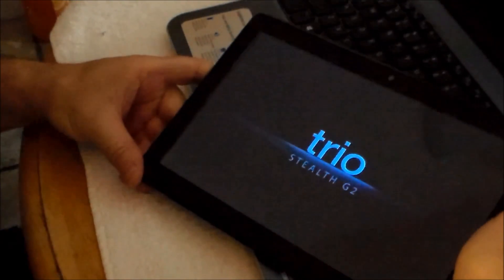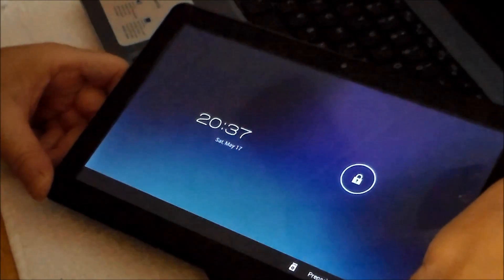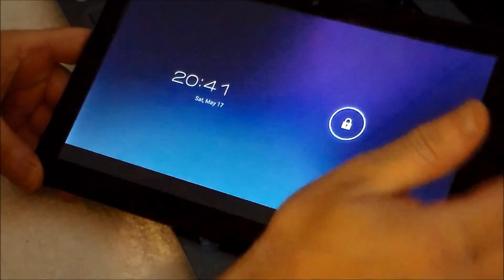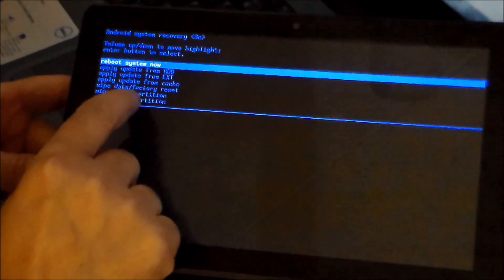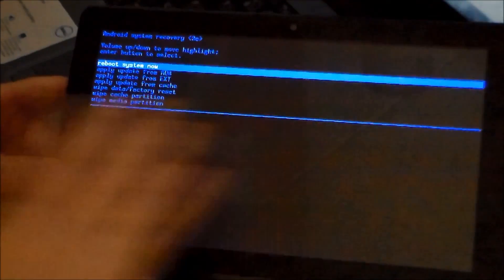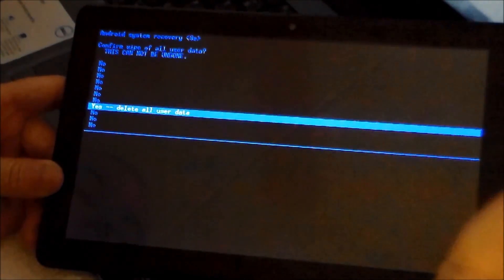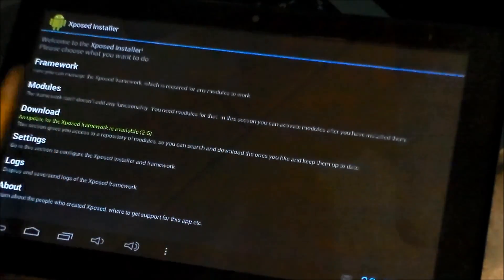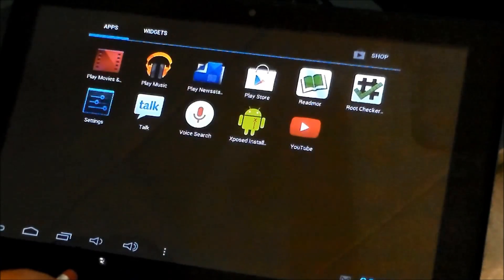Trio 10 1 Android Tablet @9 Dual Core Fix i hope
Hello Alll Soooo i hope this vid helps all that are fed up with the @9 screen freeze up and or stuck i hope NOW!! This worked for me one thing i like to say is that you can charge by usb ONCE the trio is back up!!But the best way is charge by A/C if you leave it sit to long..So good luck and a few other things in my vid you might like.THX PLZ LIKE PLZ SUB ME!!